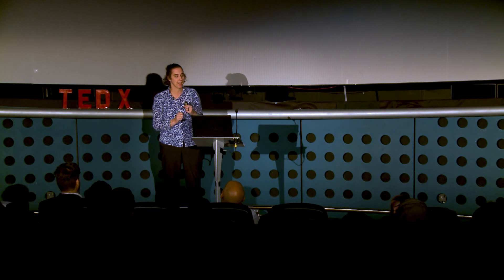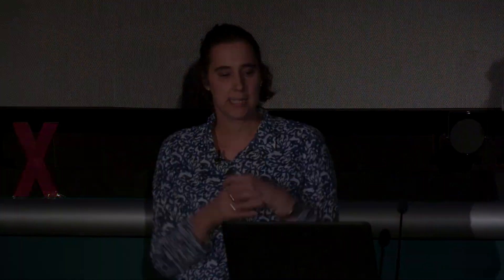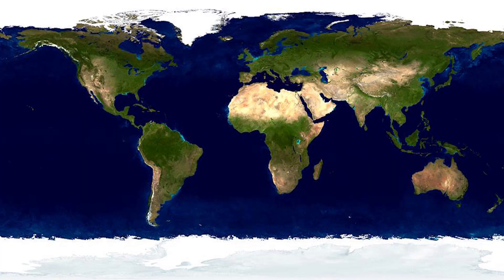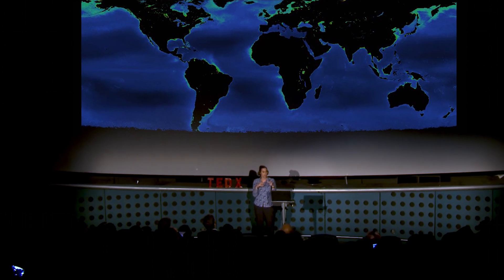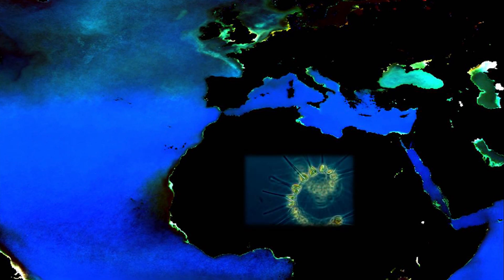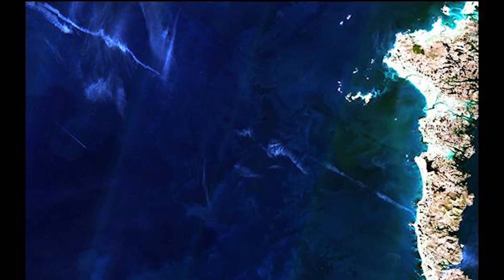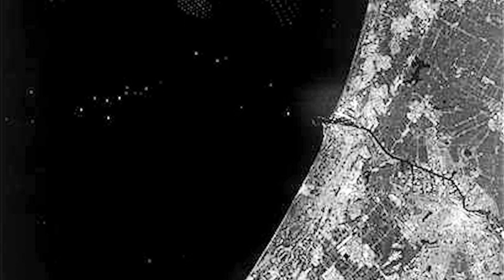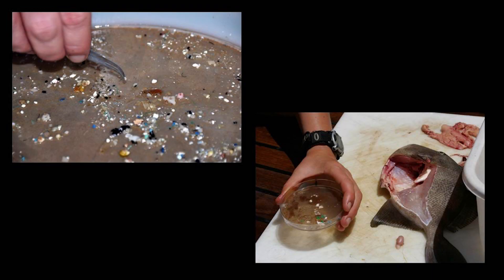Watching phytoplankton from space | Dr. Samantha Lavender | TEDxLeicesterSalon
Dr Samantha Lavender has over 20 years of research experience in remote sensing, with a focus on the use of satellite data to help understand our planet’s resources and behavior. She has become a world renowned expert engaging with international organizations including the European Space Agency and NASA.

She is currently Managing Director of Pixalytics Ltd. A core aim of Pixalytics is to convert this knowledge into commercial products and services. She is currently working on the Ocean Colour Climate Change Initiative (OC-CCI) project, precision agriculture and a UK Space Agency project focused on droughts in Uganda.